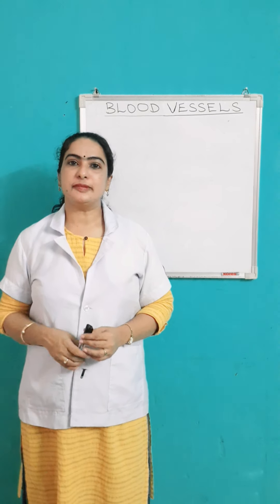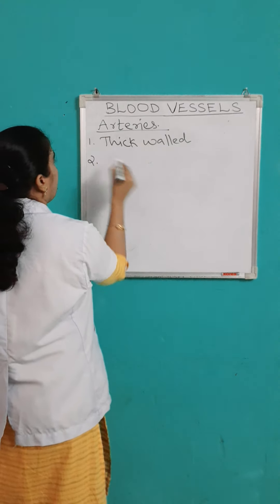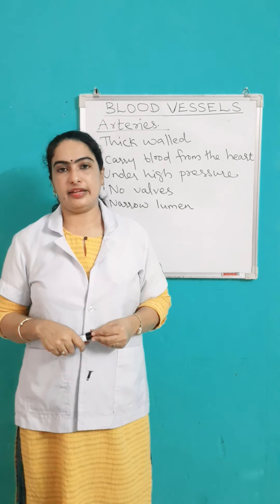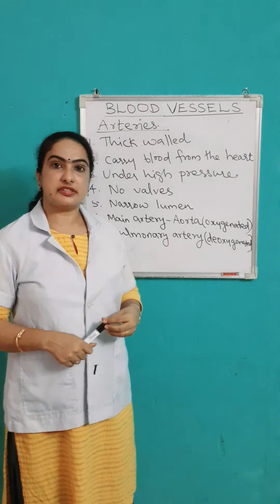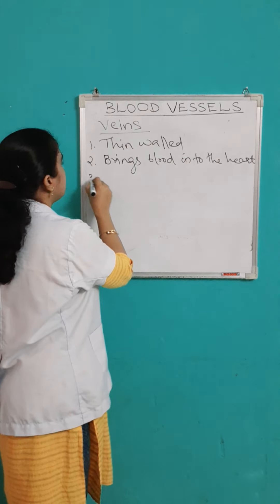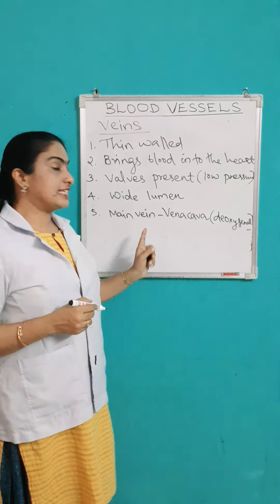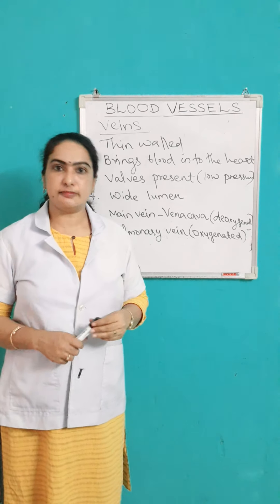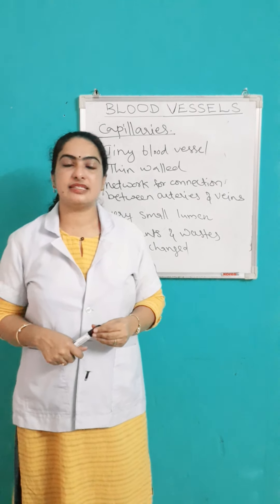Class10 Ch:1Life Processes Part-3 Blood Vessels by Saritha SS Sree Gokulam school Vadakara